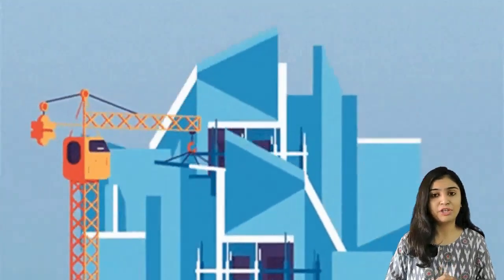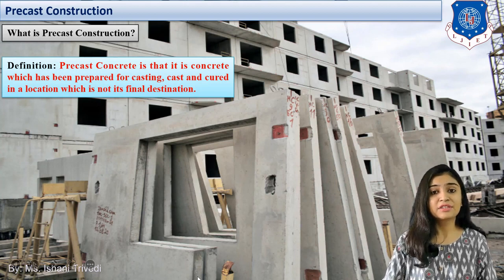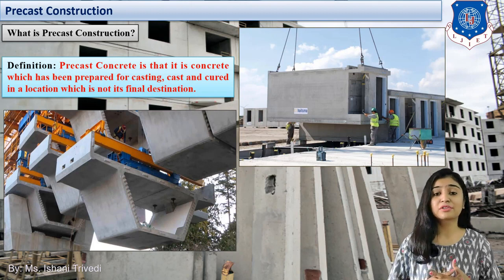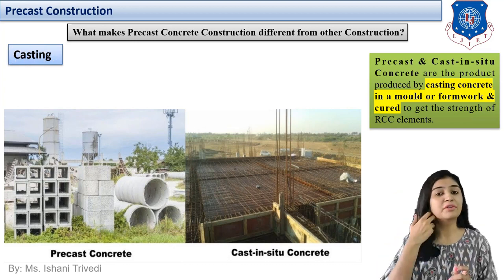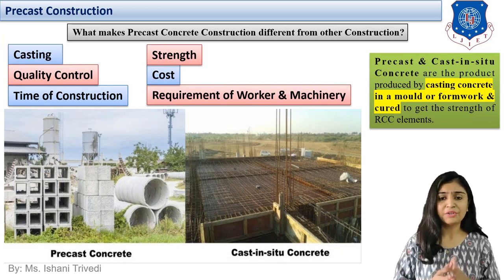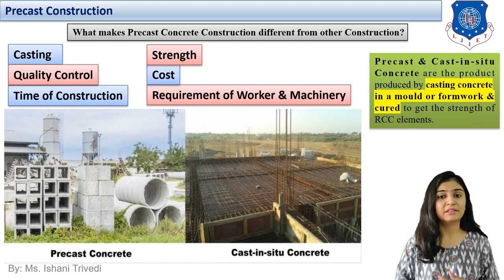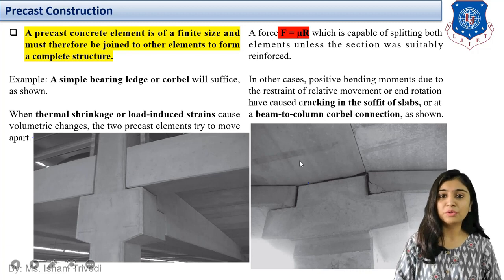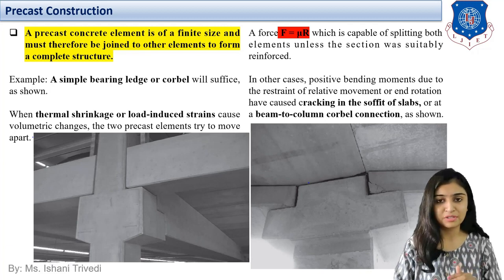Lec-01 | Introduction to Precast Concrete | Precast Construction | Civil Engineering